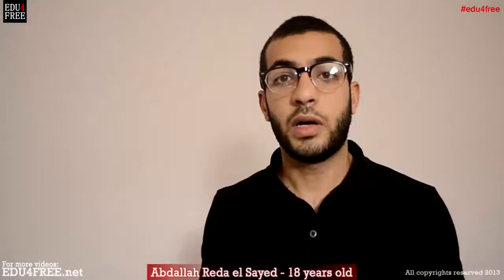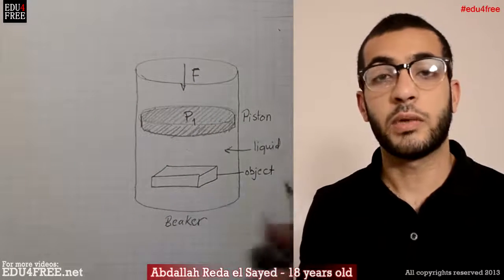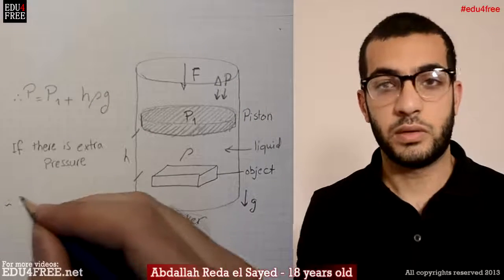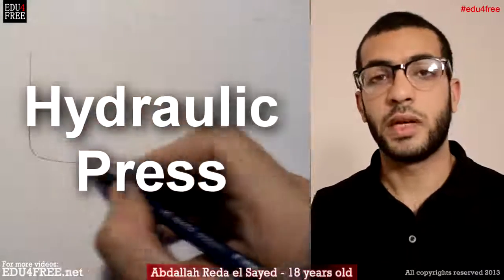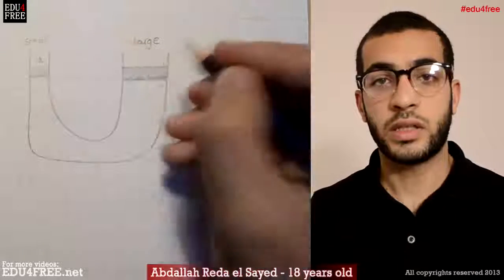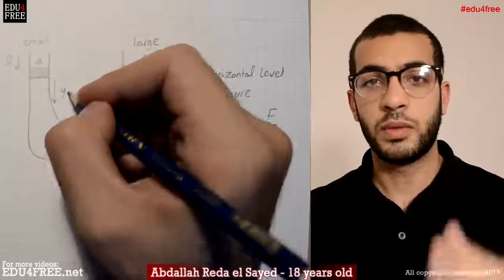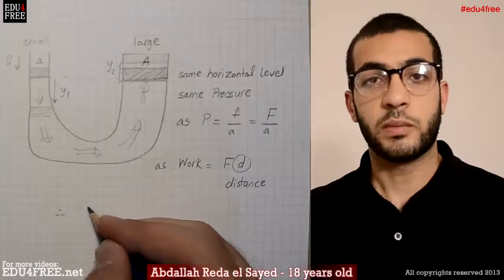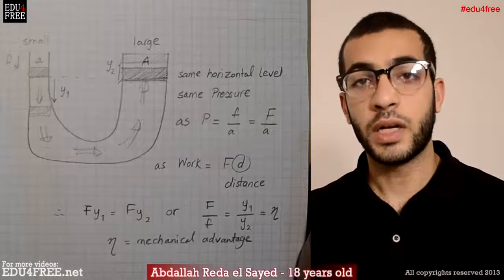Pascal's principle and the hydraulic press - Chapter 4 Physics # - عبد الله رضا MD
Youtube.com/RedaMD
Facebook.com/RedaMDarabic
Instagram.com/reda.md.ar

Facebook.com/RedaMDenglish
Instagram.com/reda.md.en
Pascal's principle and the hydraulic press - Chapter 4
By Abdallah Reda el Sayed
edu4free.net